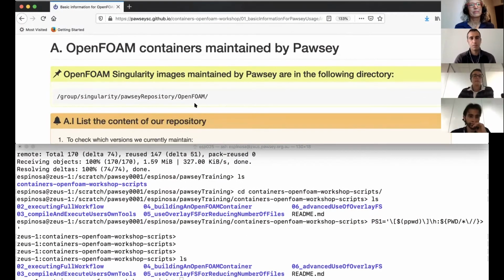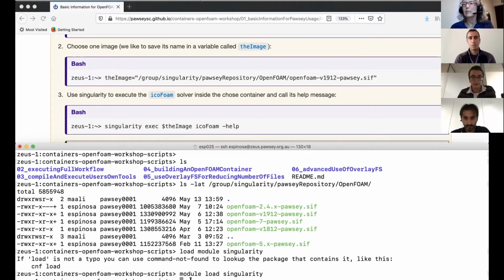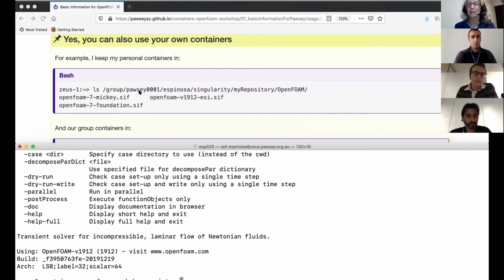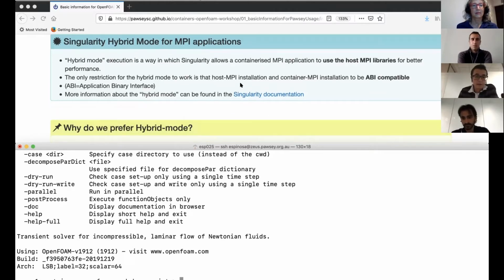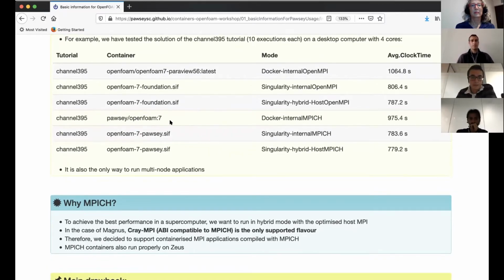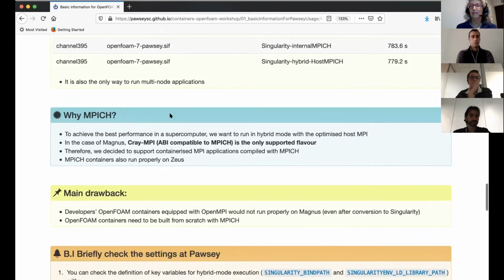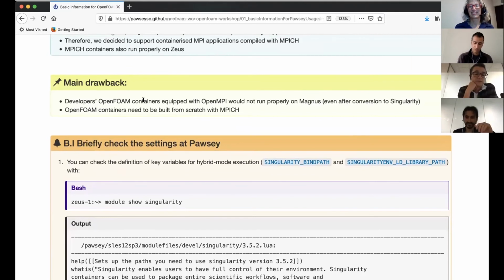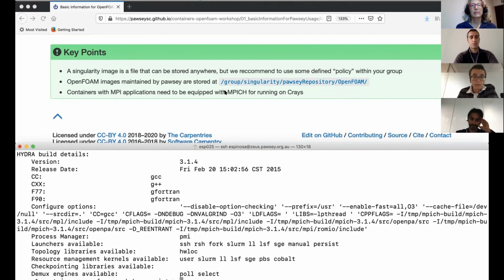Basic Information for OpenFOAM Containers at Pawsey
Presenter: Dr Alexis Espinosa Gayosso, from Pawsey Supercomputing Centre, Western Australia

Having viewed the webinars in the Containers in HPC series you are well positioned for hands-on practice with CFD research scenarios that can make use of OpenFOAM containers.

In this Episode, we provide guided, hands-on demonstration to:
• Discuss OpenFOAM containers maintained by Pawsey
• Explain container MPI requirements to run at Pawsey